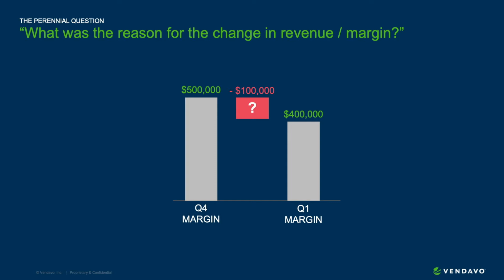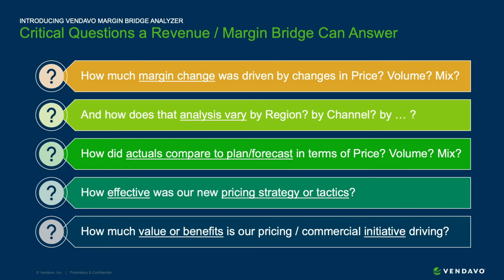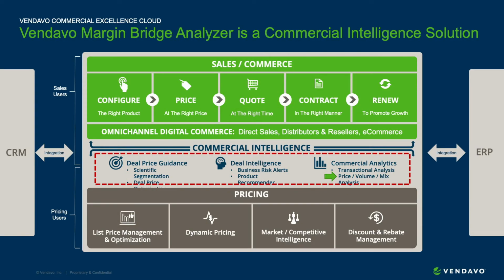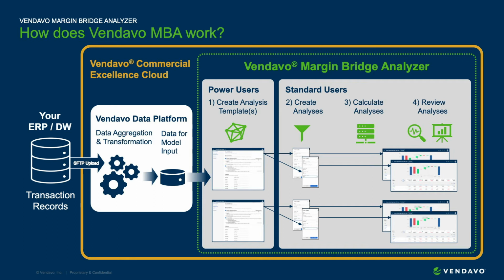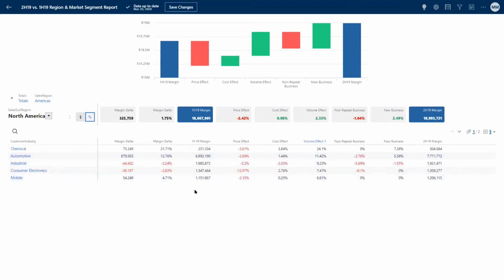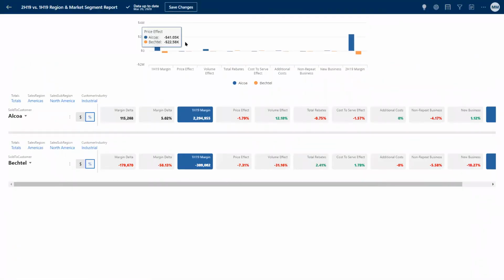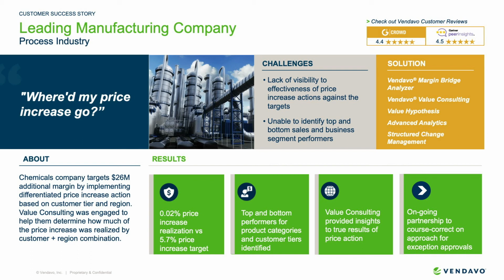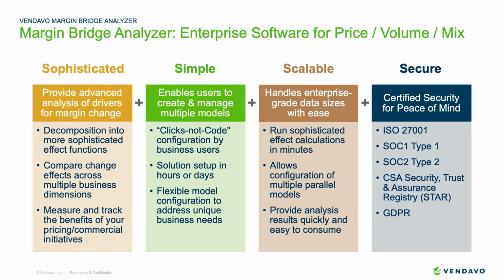Introducing VMBA: Taking Control of your Margin through Actionable Insights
Join Matthias Mueller, Alex Hoff, Adrienne Wanzo, and Mitch Lee as they introduce Vendavo’s newest Commercial Excellence Solution, Vendavo® Margin Bridge Analyzer. Vendavo® Margin Bridge Analyzer (MBA) is a powerful, cloud-based commercial intelligence solution that enables large B2B organizations to accurately measure and monitor the business impact of complex changes in prices, volumes, product mix, and other dynamic market factors like currency fluctuations. Vendavo Margin Bridge Analyzer is an automated, secure, scalable, and agile solution that can be up and running in as little as 24 hours.